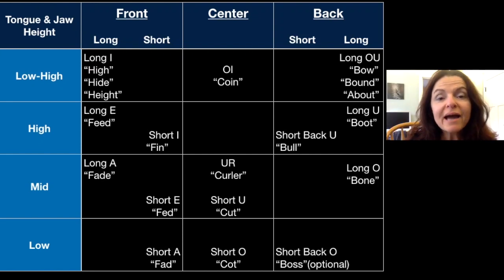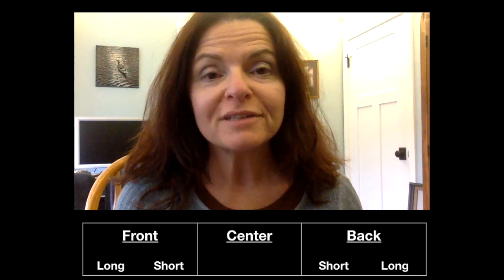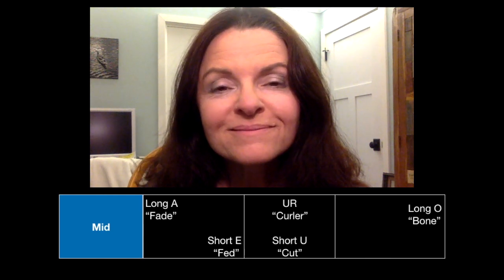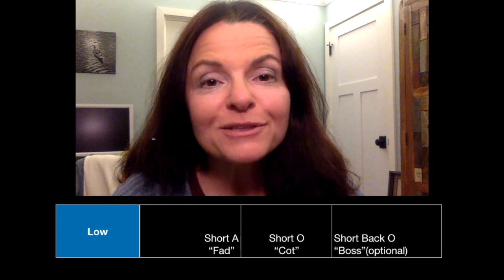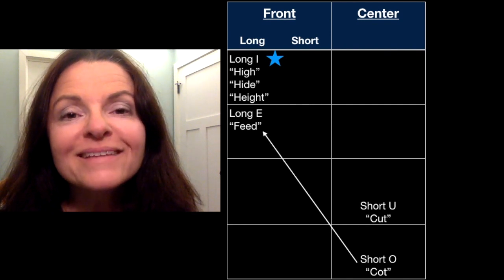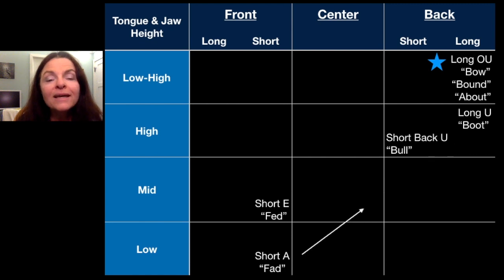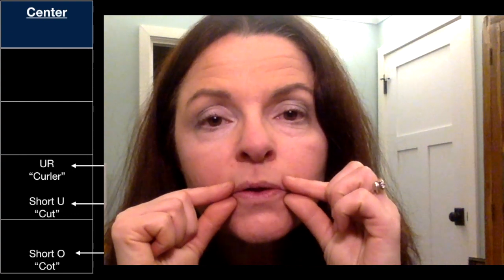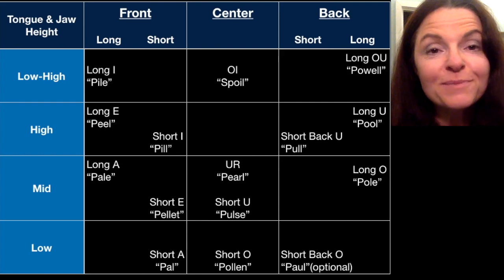American Vowel Chart Explained!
Learn a comparative description of vowels using the vowel chart.  Learn how vowels in the same row or same column have similarities.  This video is a part of my Udemy and Skillshare courses on vowels.
My Skillshare Courses are for English language learners of all backgrounds
Register for my FREE month Zoom office hours (THE 1st Monday of every month at 12PM PT) on the Learning Resources page and receive live feedback and correction.